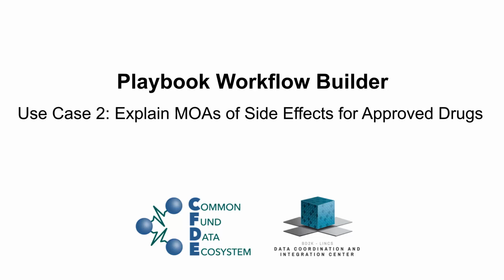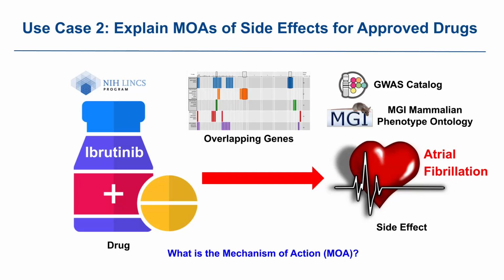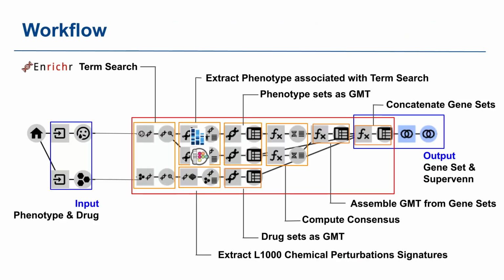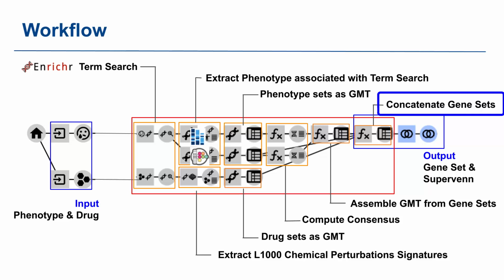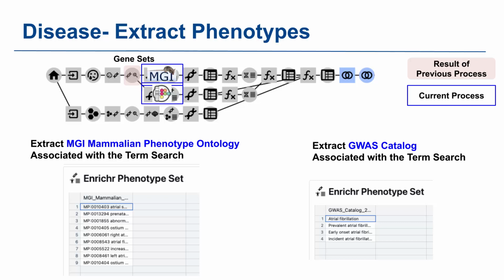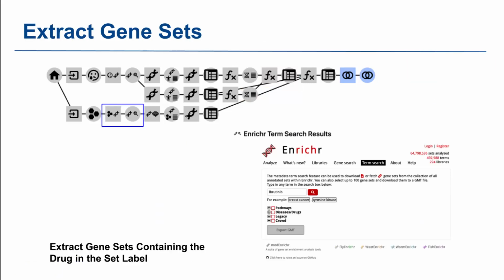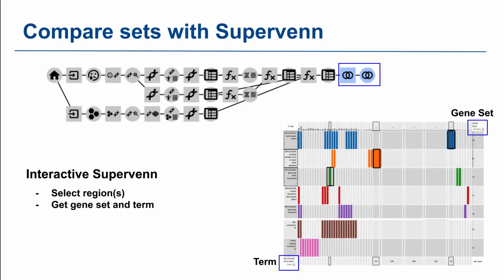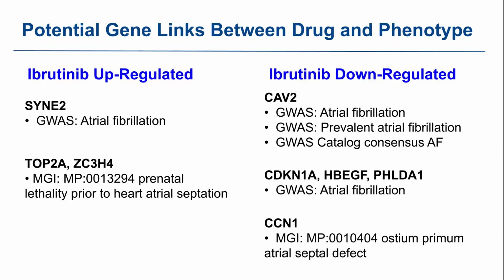Playbook Workflow Builder - Use Case 2 - Explaining Drug MOAs with LINCS L1000 Data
To begin the workflow, the search term "atrial fibrillation" is selected. The matching terms from the MGI Mammalian Phenotype and GWAS Catalog are then gathered to create a collection of gene sets. Next, the workflow moves on to the search term "Ibrutinib". The matching terms from the LINCS L1000 consensus signatures are assembled into a collection of gene sets. The gene sets collected are combined into one gene set library. Finally, the collection of gene sets is visualized using a supervenn diagram.

This use case video is a part of a collection of published use cases created for the Playbook Workflow Builder, an NIH CFDE Partnership project.

To find more information about the project, please visit the project's

To find out more about the CFDE, please visit the CFDE NIH

This video was created by Heesu Kim, a Systems Analyst in the Ma'ayan Lab at the Icahn School of Medicine at Mount Sinai, New York, NY USA.